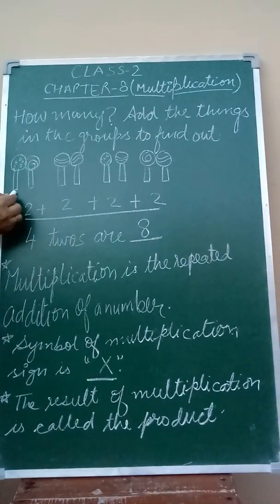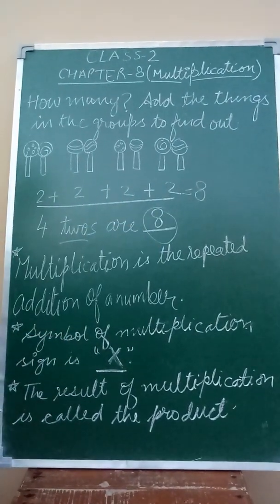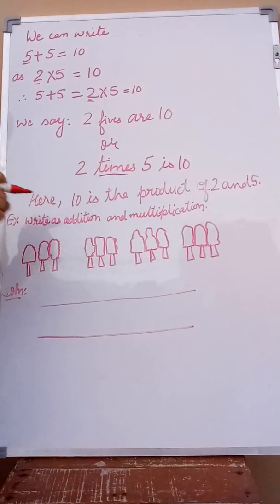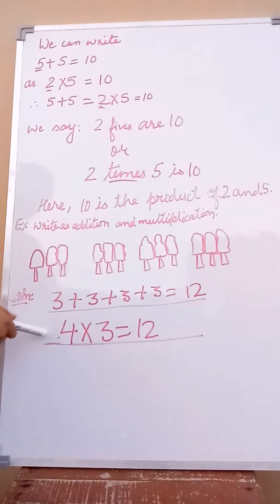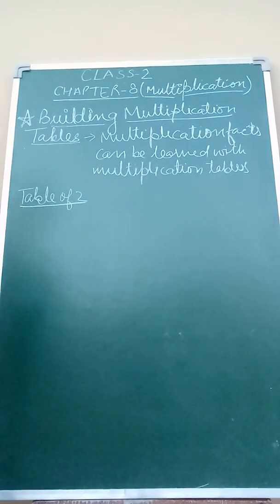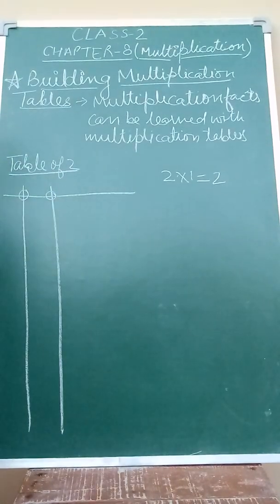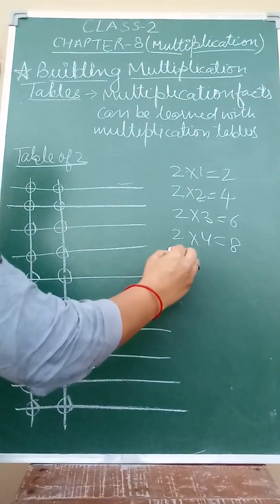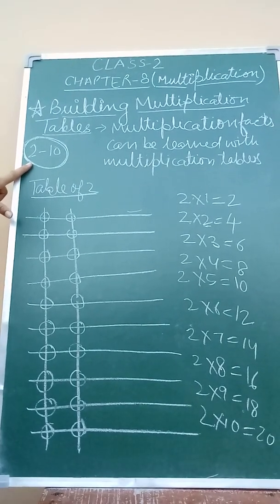Class -2 /Maths /Chapter- 8 /Multiplication/ Part -1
How to build multiplication table?